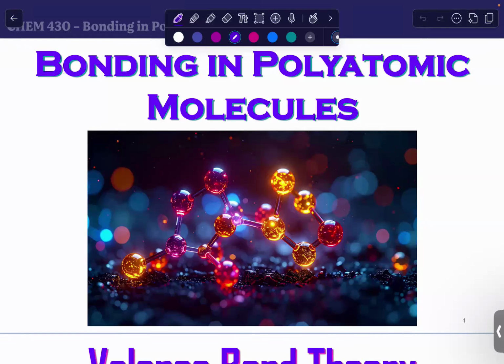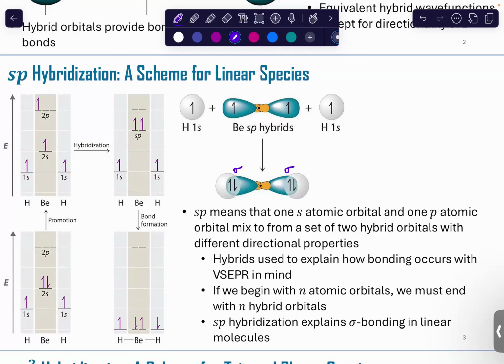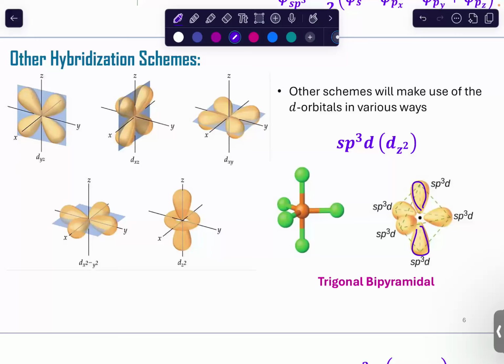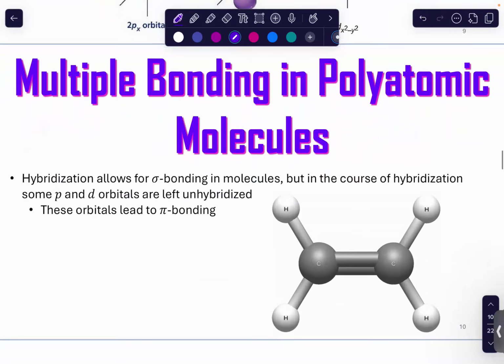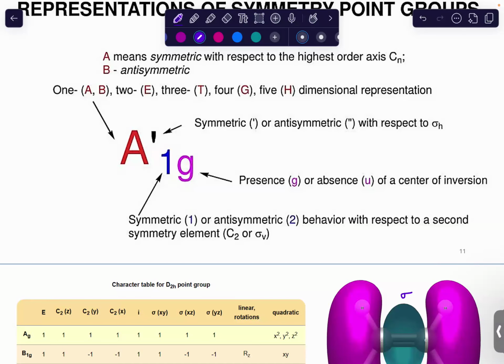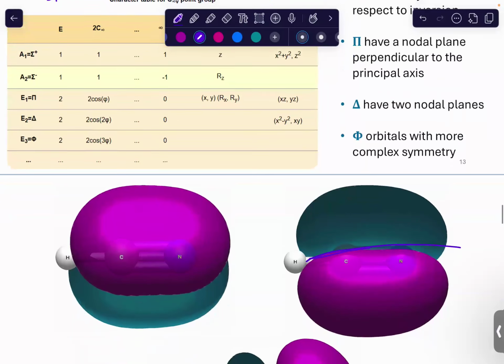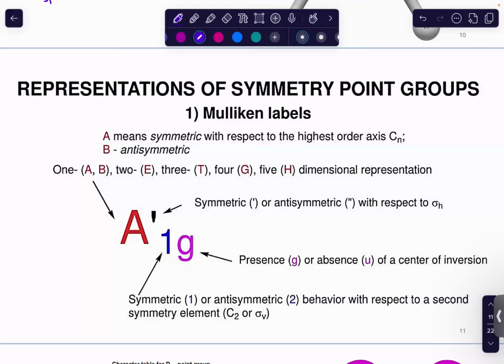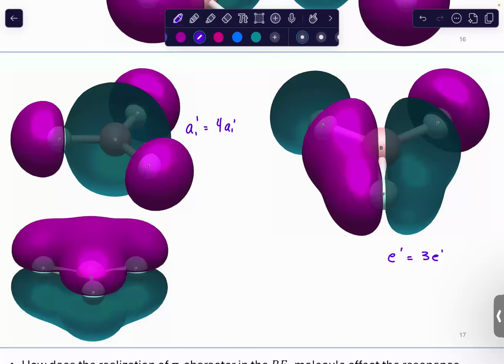Inorganic Chemistry: Bonding in Polyatomic Molecules - Part 1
In this lecture we begin our discussion of bonding in polyatomics with valence bond theory, orbital hybridization, looking at actual molecular orbitals to understand the hybridization device, and multiple bonding in polyatomic molecules.